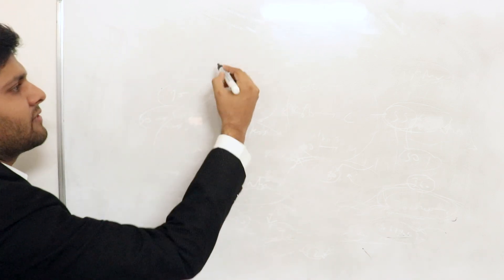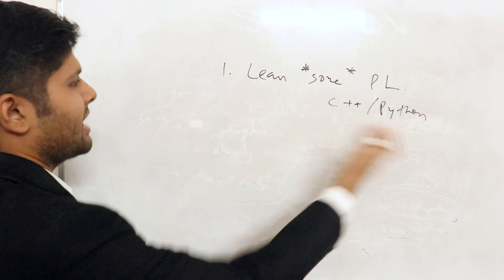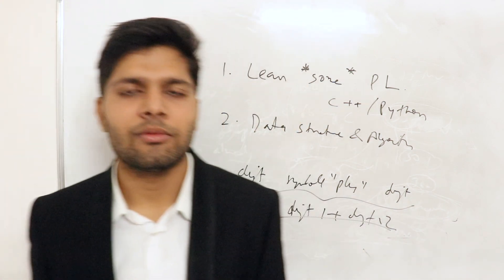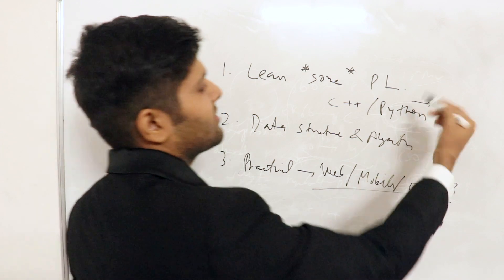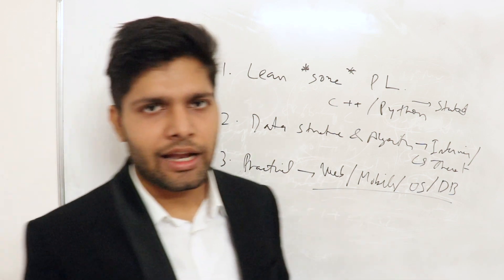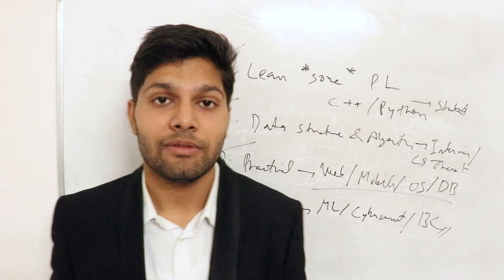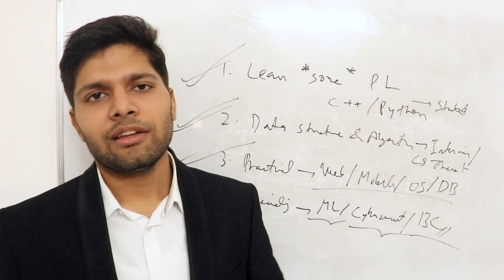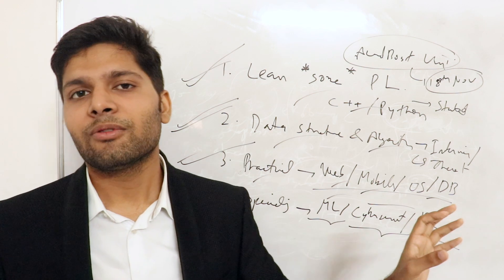The ONLY Coding Roadmap You need (Beginner Friendly) | Kalpit Veerwal